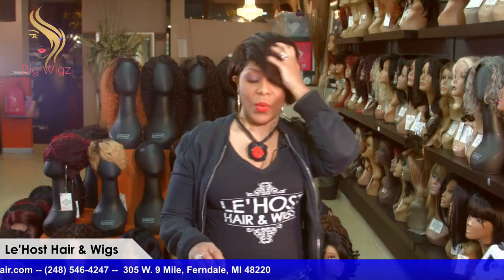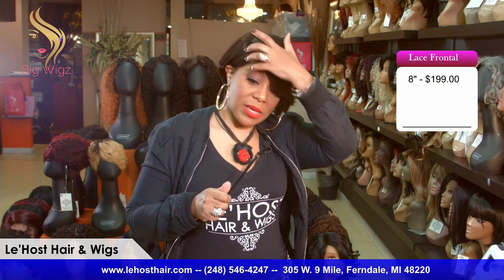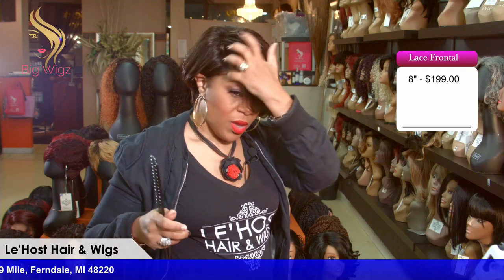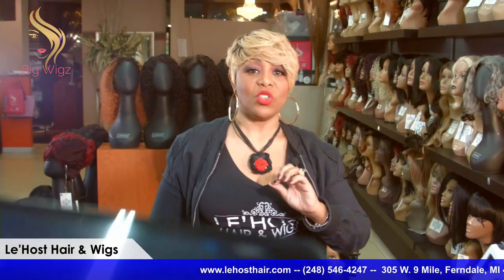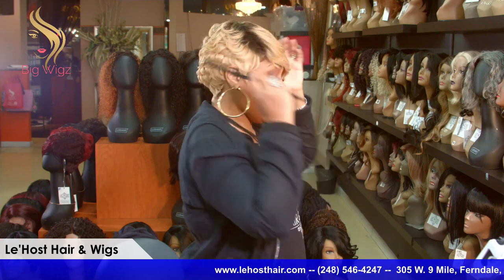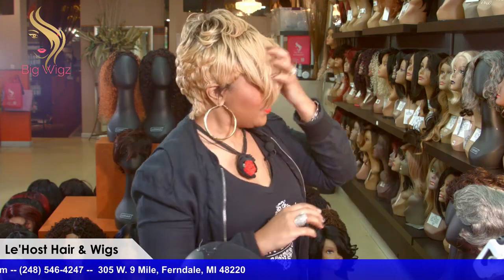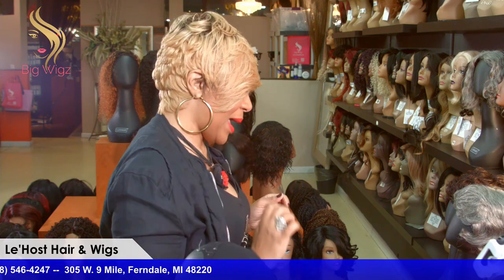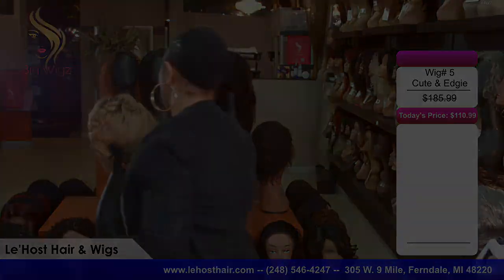Cutest short wigs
If you love short wigs that can be easily stryled, maintained and will last. +++HERE IT IS*** Multiple colors to play with and simply the best.